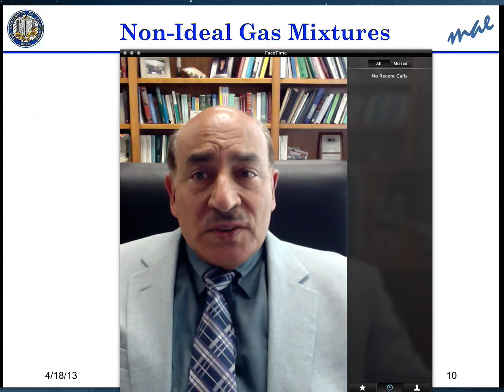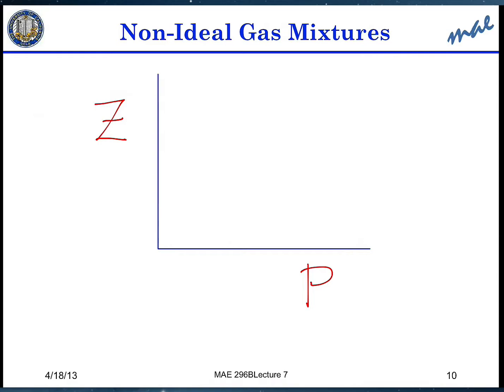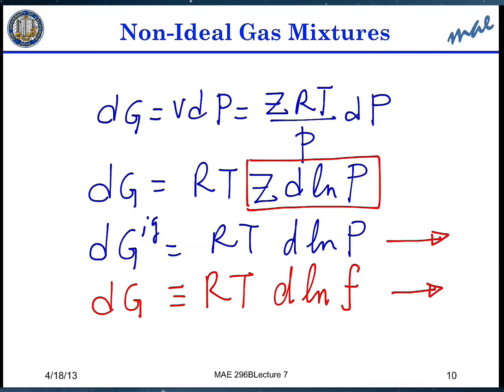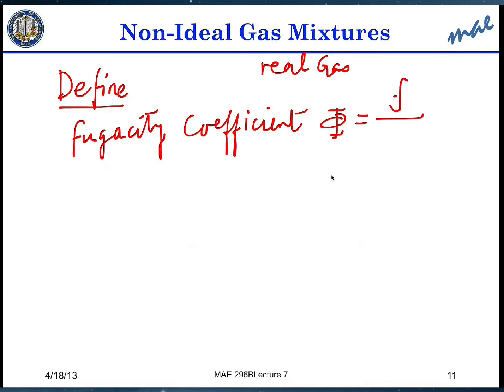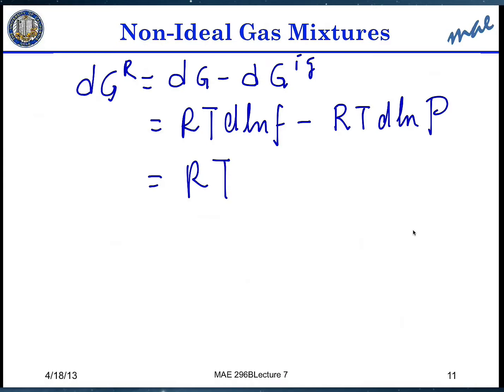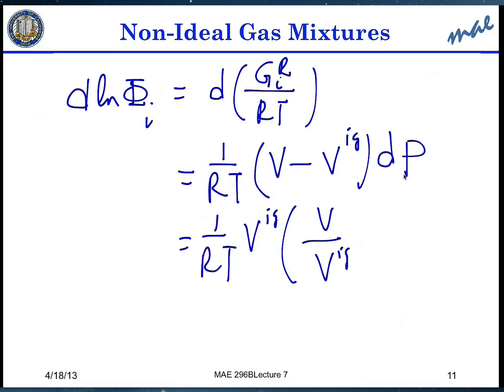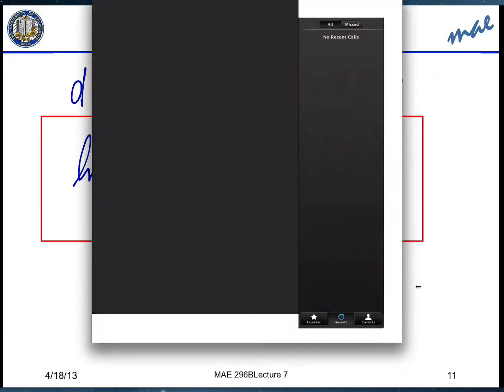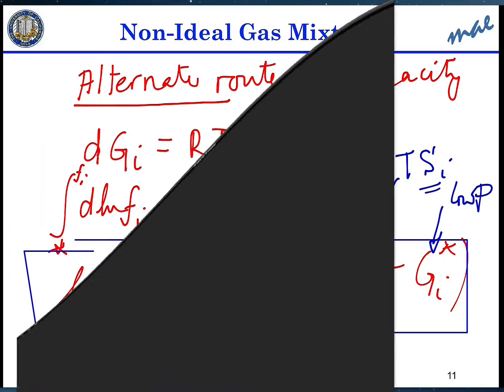Mixing Thermodynamics_3